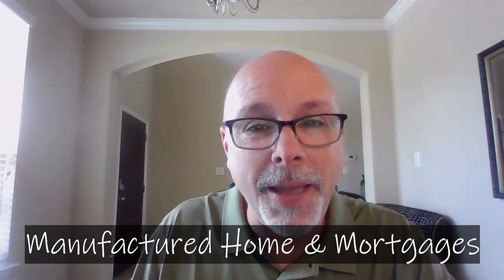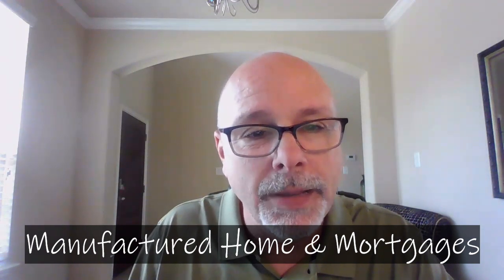Manufactured Homes and Mortgages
Rising home prices have made many buyers consider manufactured housing in recent months as more affordable options. There are definitely some appealing things to consider, but buyers need to be aware of aspects of financing unique to manufactured homes, as well.